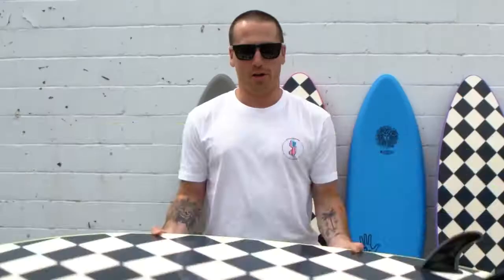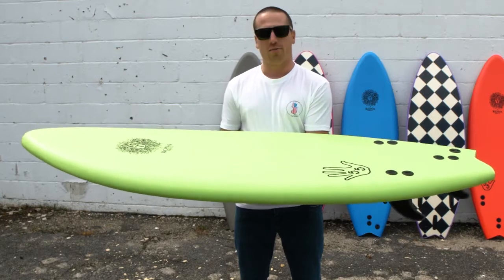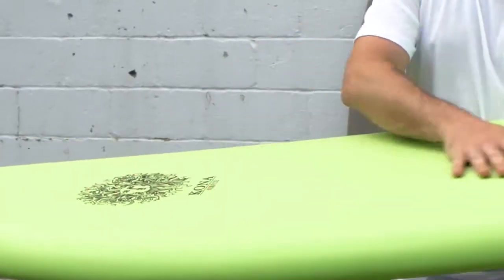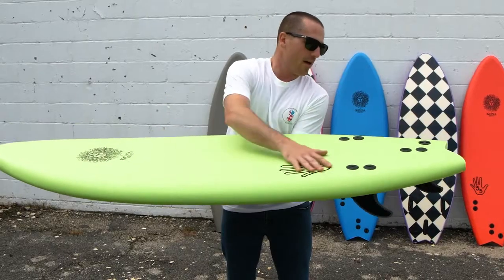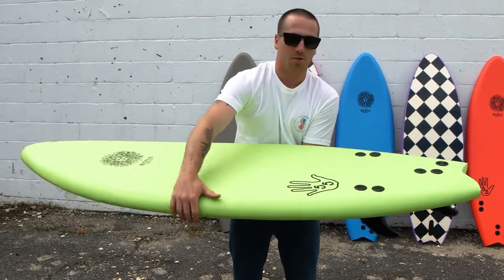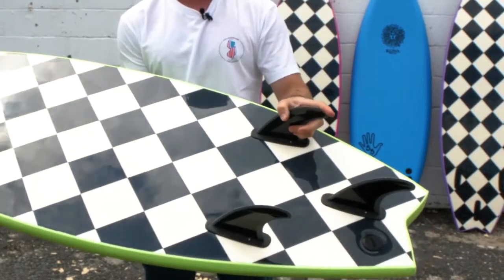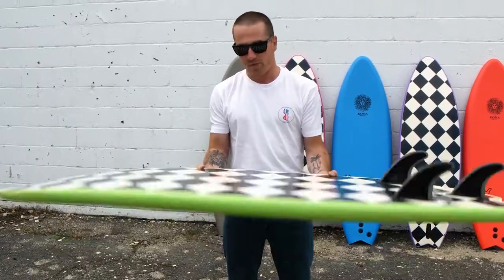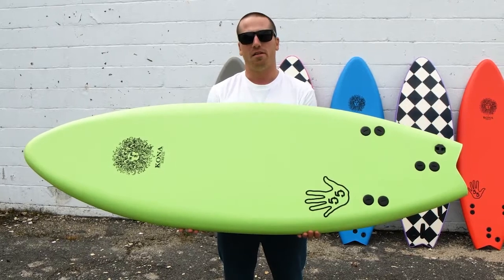5-5 Board Profile with Kona Team Riders Jake and Zeb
Kona Team Rider Jake McKenna breaks down the 5'5 and Zeb crushes it.